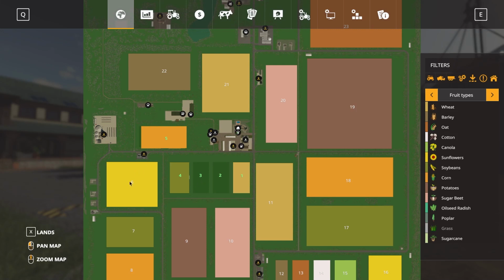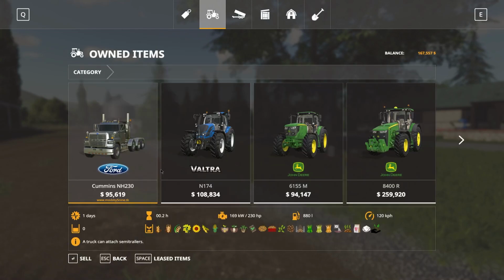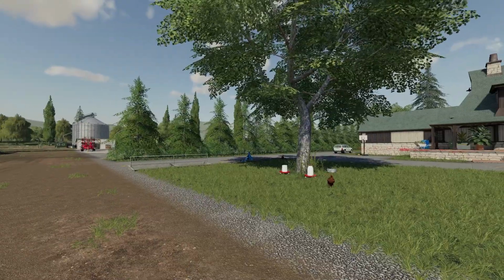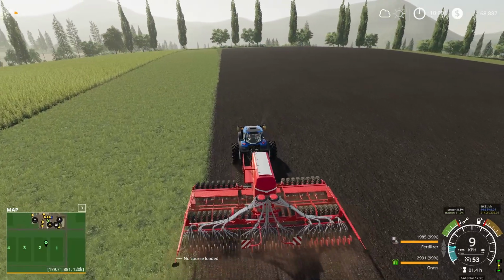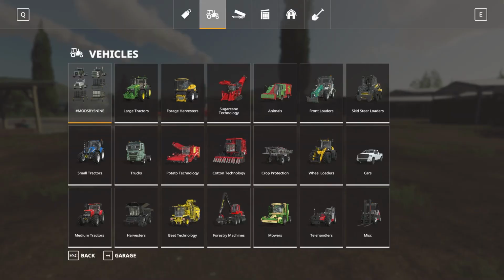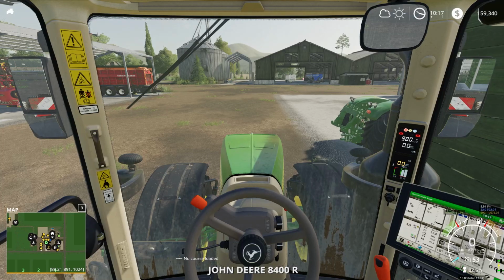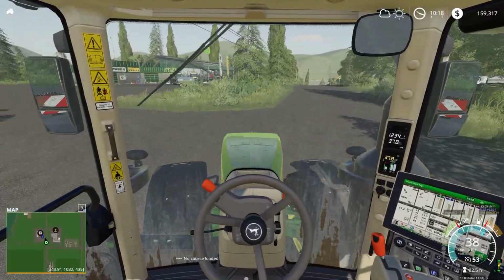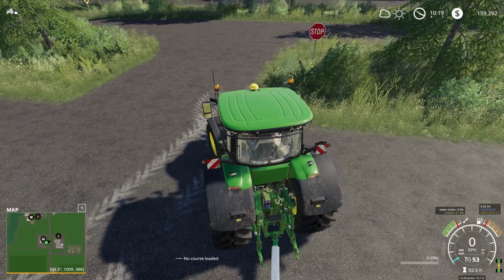Seeding Satisfaction - Lakeland Vale by Stevie - Farming Simulator 19 - Let's Play - #07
In this new series we begin on a new map by Stevie, called LakeLand Vale.  We will be taking on the task of starting with money in the bank but no assets or land, and attempting to carve out a living in this scenic environment.

The map is for PC only and is Seasons Ready.  The map is available from the Farm Simulator Mods Facebook page or from simplysafemods.com, as per the following link: